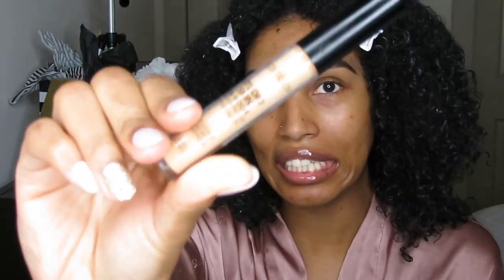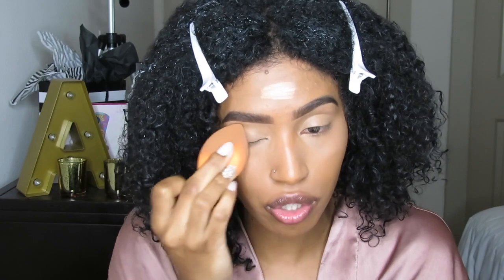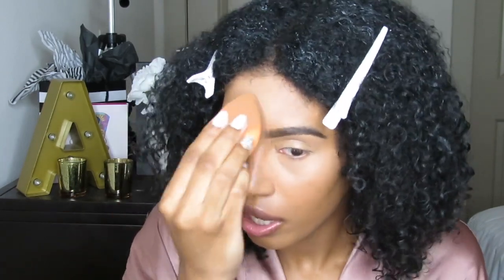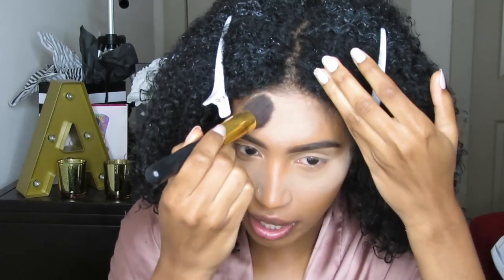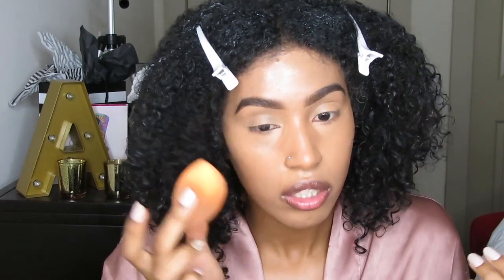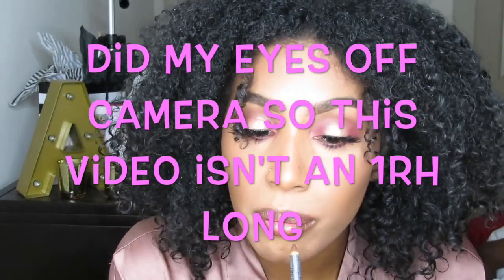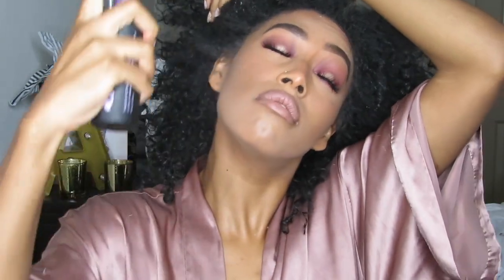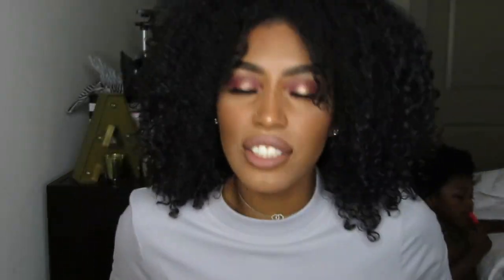CHIT-CHAT GRWM/INSECURITIES,MOVING,FAKE FRIENDS,MY TYPE 😜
HEY GUYS!!! I KNOW ITS BEEN A WHILE BUT IVE BEEN BUSY PACKING!! I HOPE YOU LIKE THIS VIDEO!!

PRODUCTS USED

Estée Lauder- Double Wear foundation (RICH CARMEL)
Revolution- conceal & define
Laura Mercier- translucent setting powder
BH cosmetics- it’s my rayeraye palette (contour & eyes)
NYX- lip liner (CHESTNUT)
Anastasia BH- matte lipstick (HONEY), Sundipped glow kit (summer)
Your lash bar- Lemon Drop